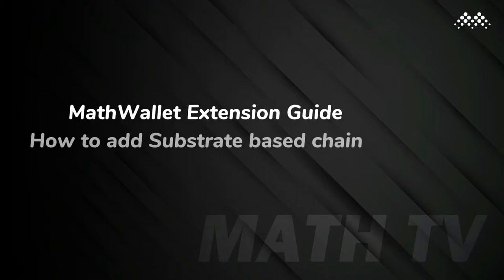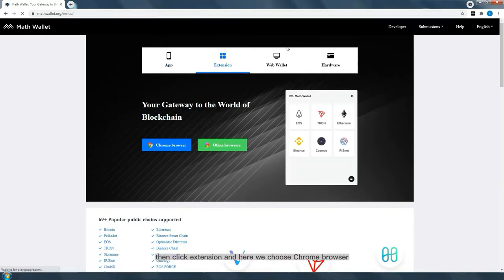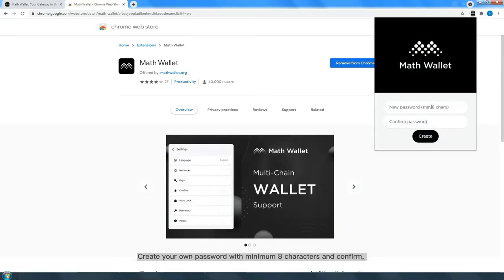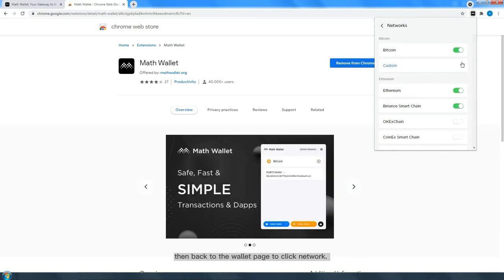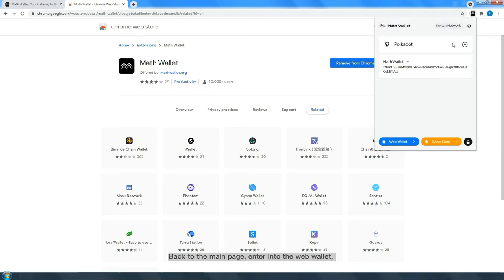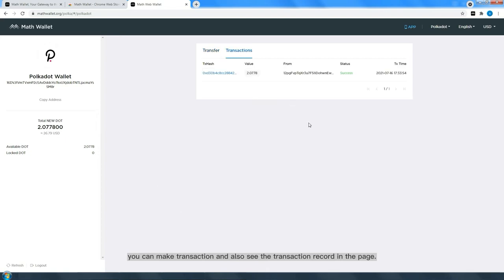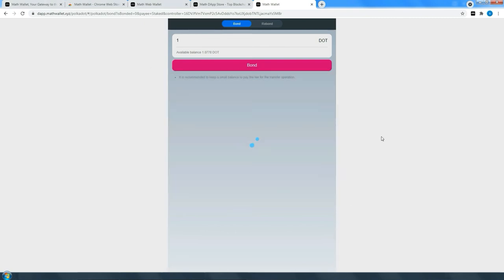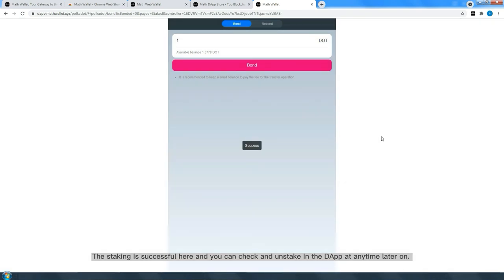MathWallet Extension Guide - How to add Substrate based chain